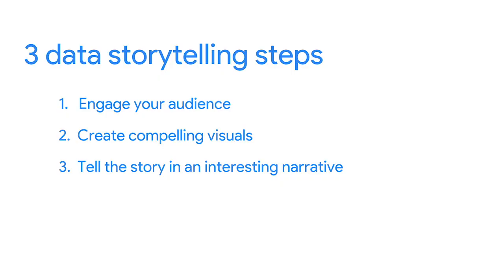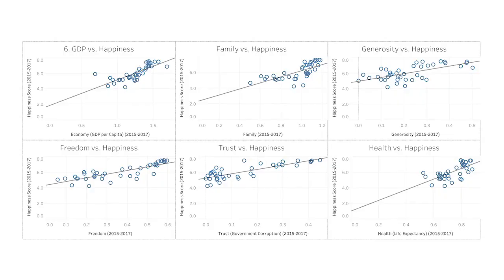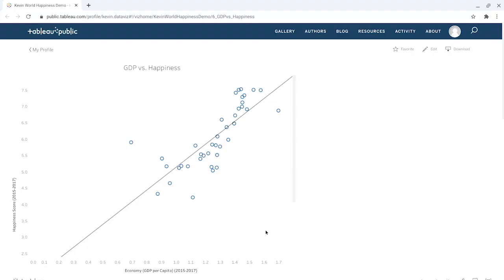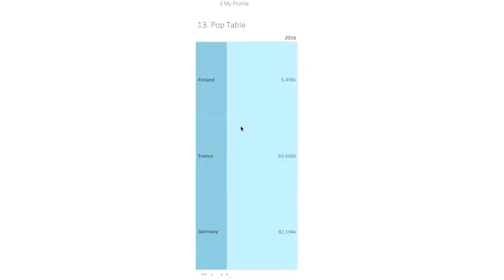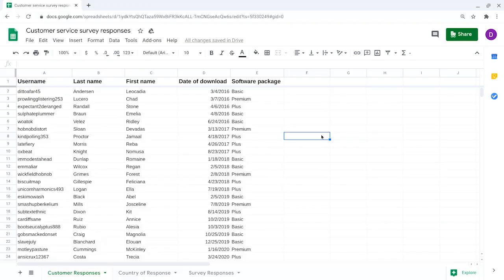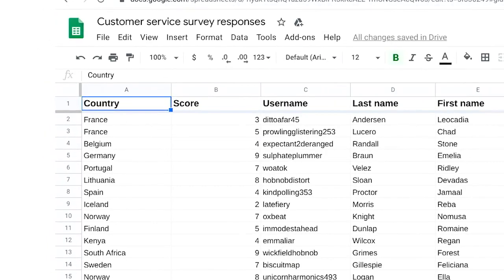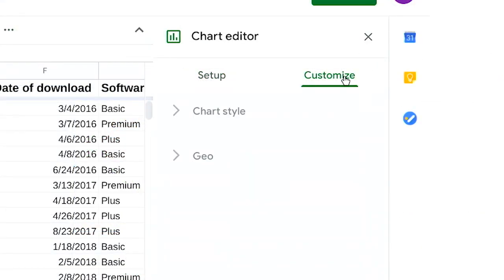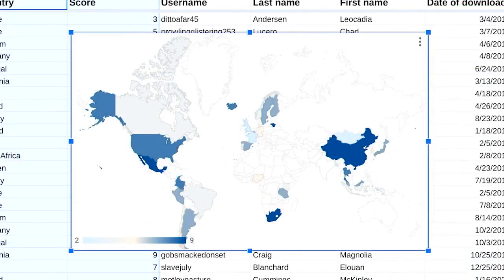Dari Filter ke Bagan